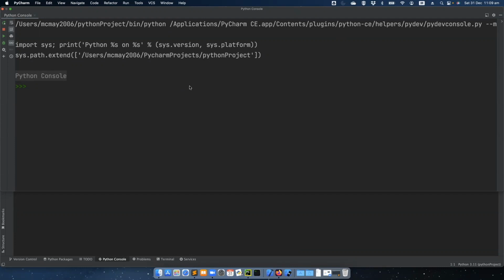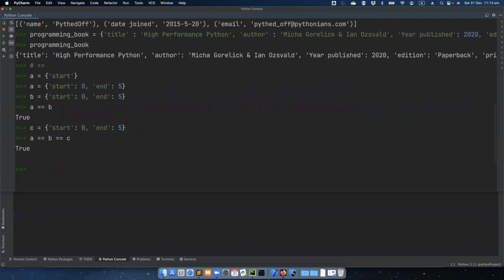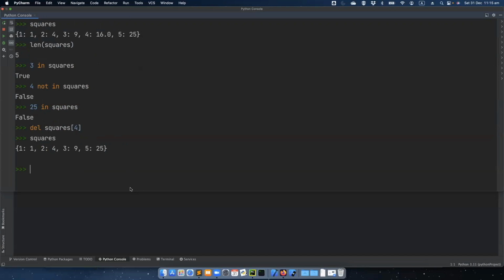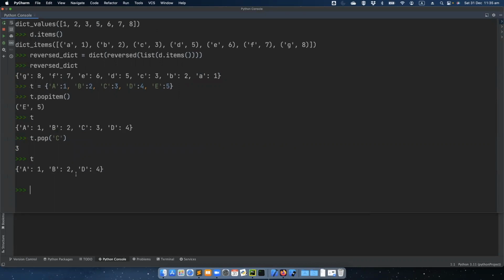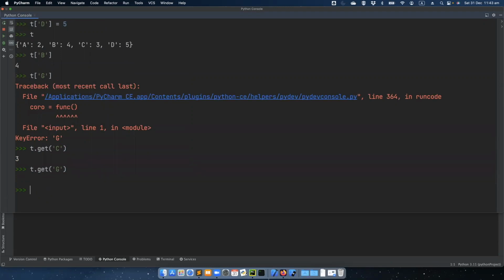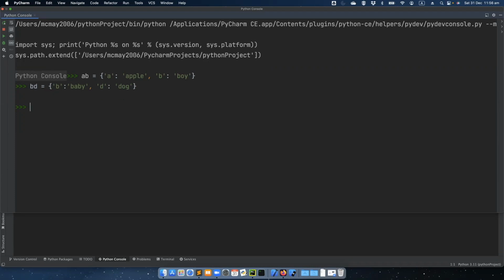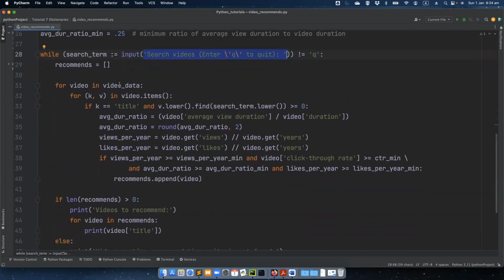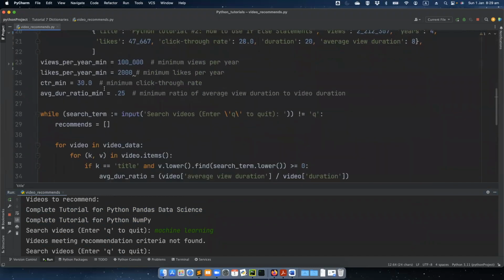Python dictionaries: how to use them to manipulate data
This video introduces Python's powerful mapping data type -- dictionaries and operations that can be done on them. To demonstrate how to make the most of dictionaries, the video also provides a practical example program which simulates a simple video search and recommendation engine.